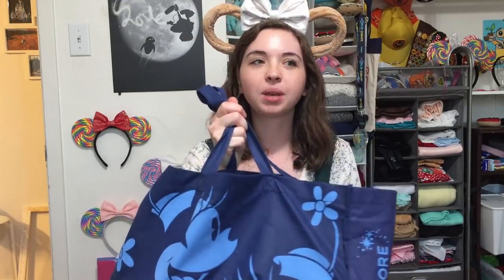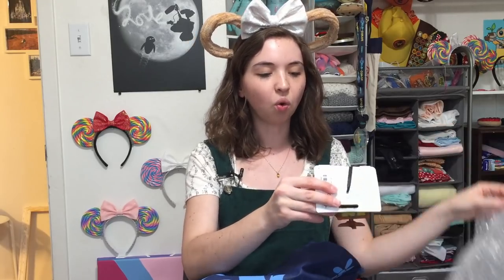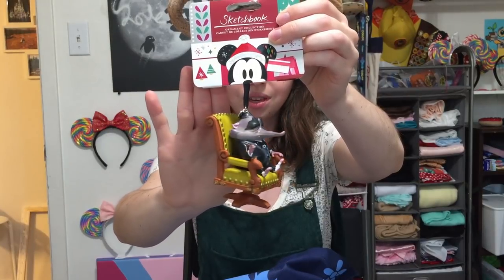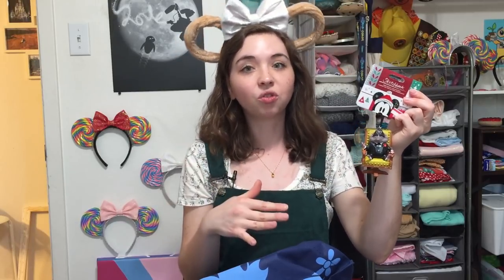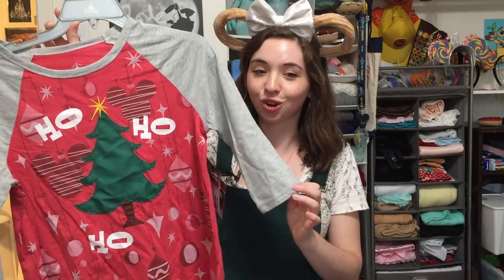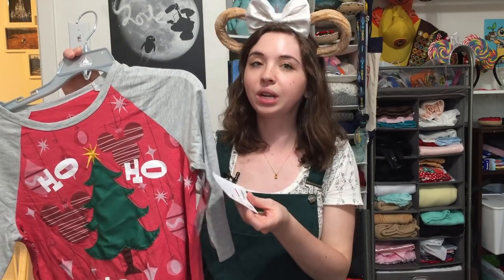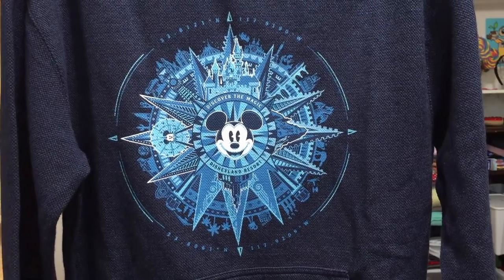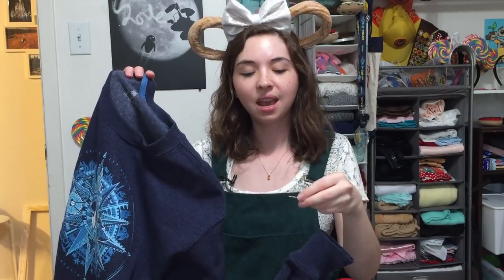Disney Store OUTLET HAUL | Small But Mighty! | March 2019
Surprise, I went back again to my Disney Store Outlet! I was worried that I wouldn't find anything good, because there was SO much Star Wars merchandise. Does anyone buy Star Wars merch from the Parks, or does it just go directly to the Outlet? Either way, i was lucky to still find a few gems! I got two super awesome items from Disneyland that were also at really great prices! I didn't get many items, but I was very happy with what I found and the deals I got!